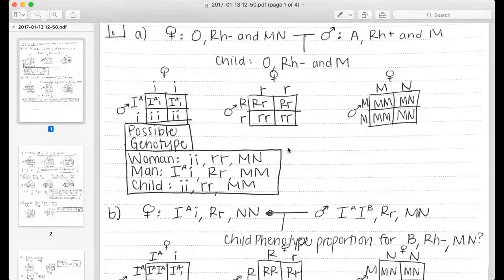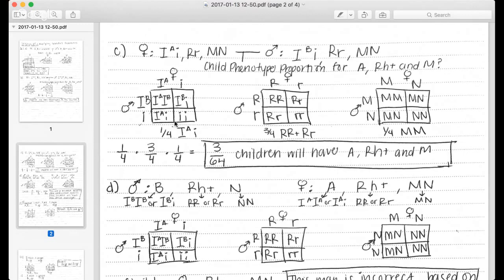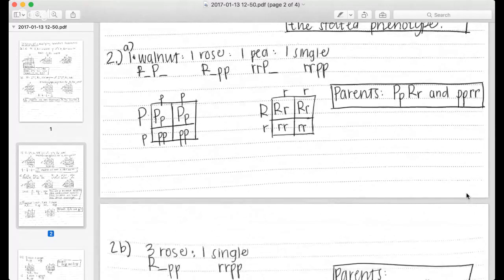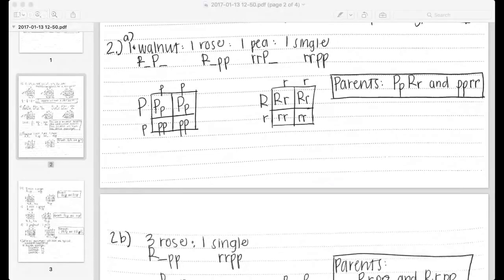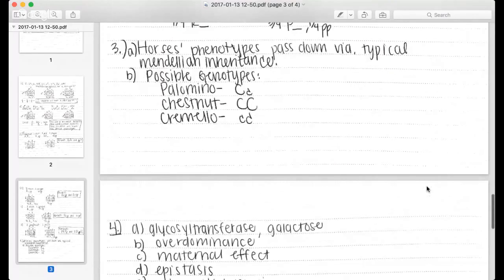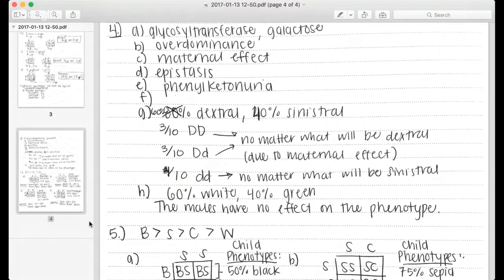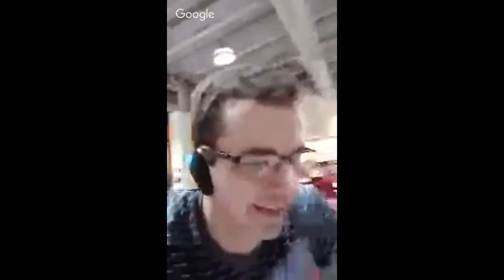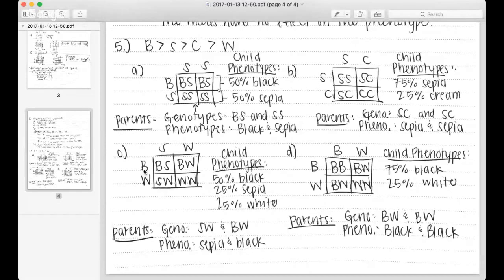BIO 375 L02